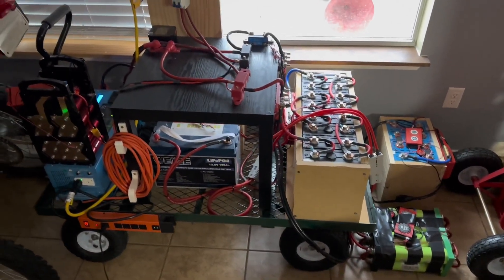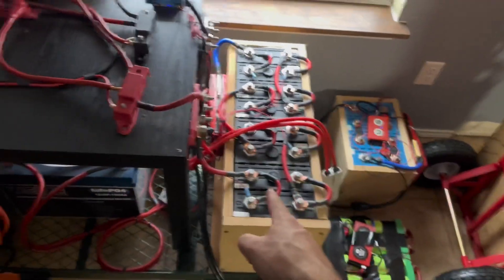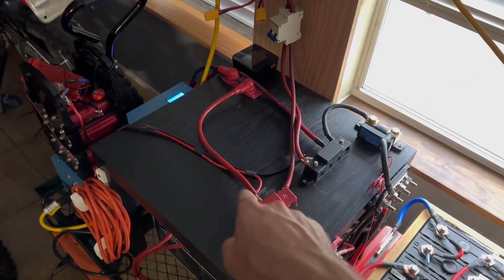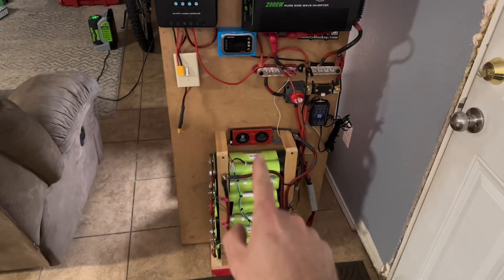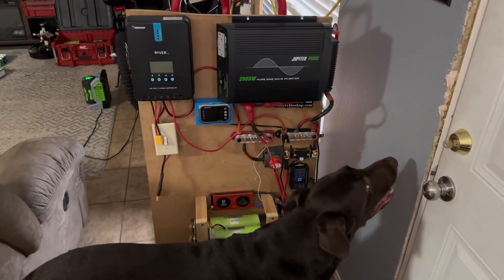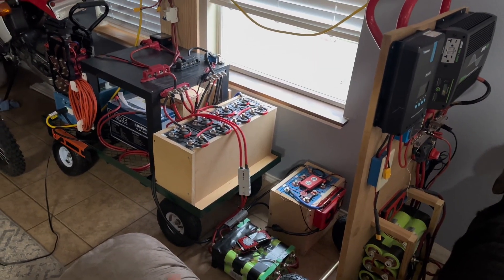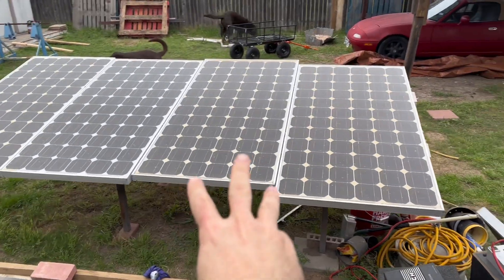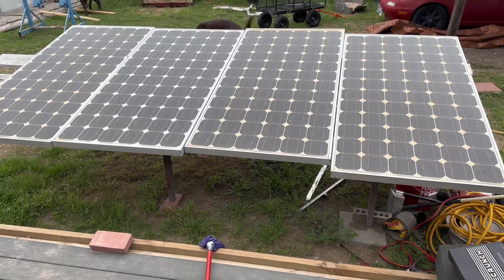Added more batteries to my solar generator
Added 2 more built and tested backs to the setup, we have tons of capacity! Now just need more solar panels. My goal is to run a mini split in the future.